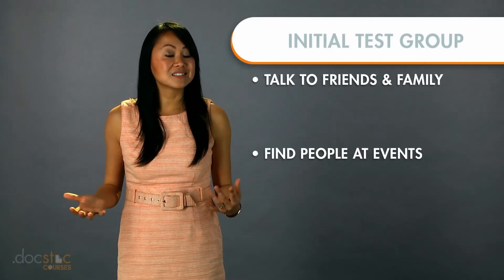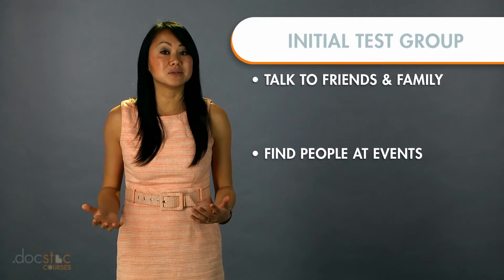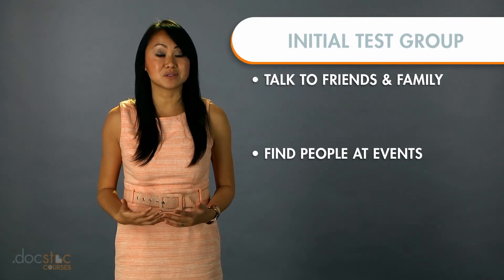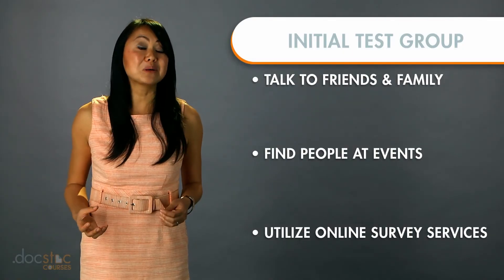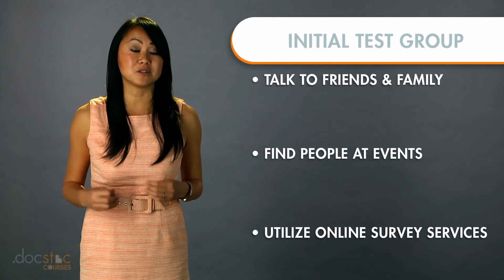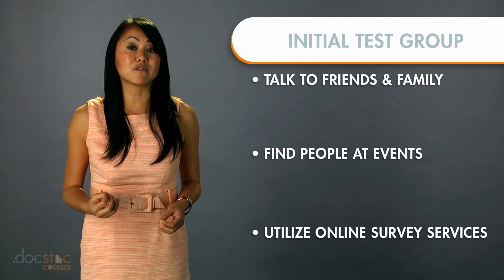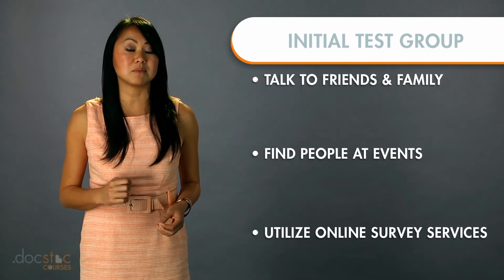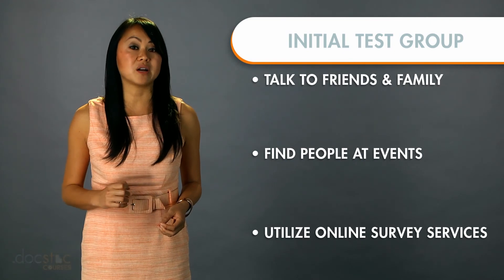Building Your Initial Test Group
Patricia Dao highlights ways to leverage family, friends, events and online surveys to build an initial test group for a prototype.

Patricia Dao is an exit-tested technology entrepreneur. She currently volunteers as the Managing Director for the non-profit, Girls in Tech, LA and is a regular guest on Pivot TV's, Tech Affect on TakePart Live.

Docstoc is the premier online destination to start and grow small businesses.